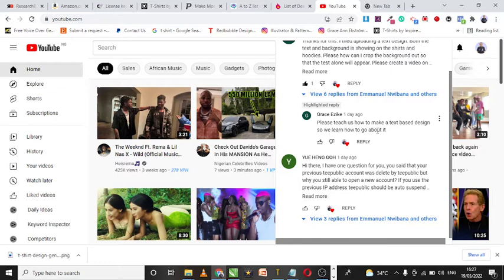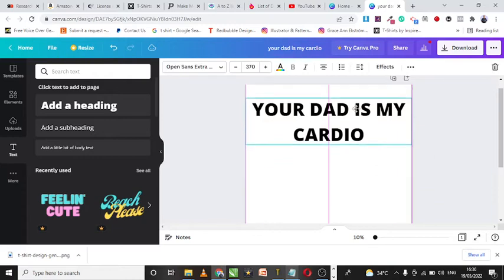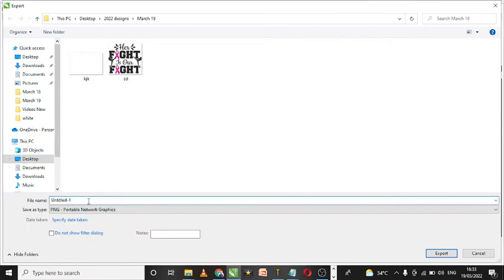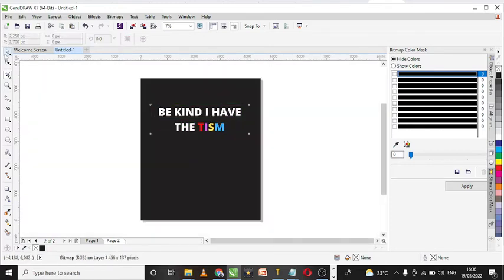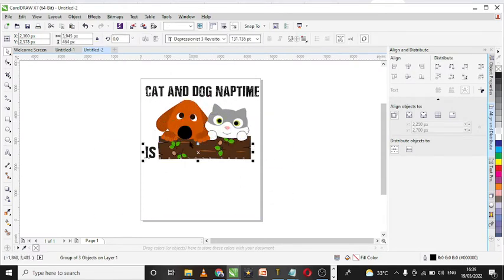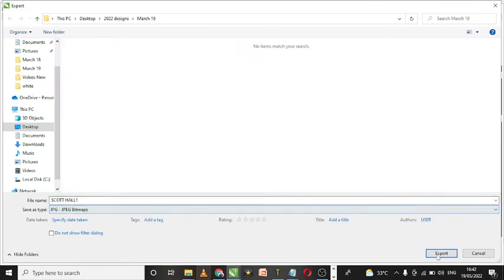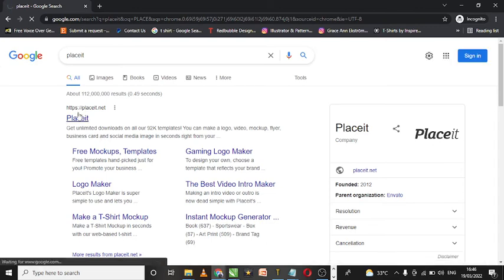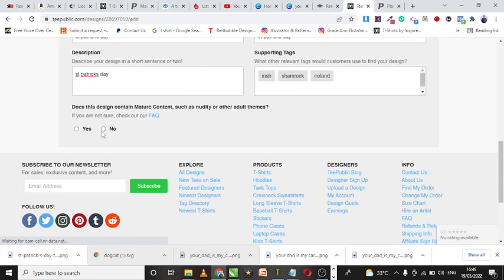Create Transparent Text Design Tutorial for Free Print on Demand